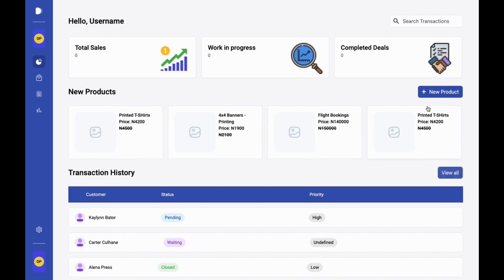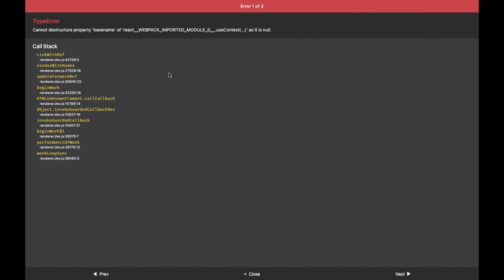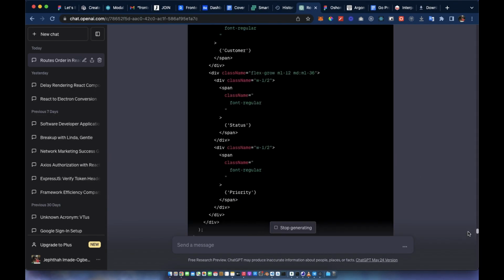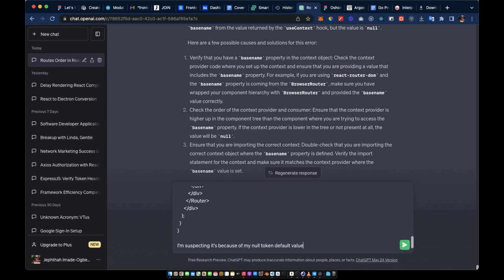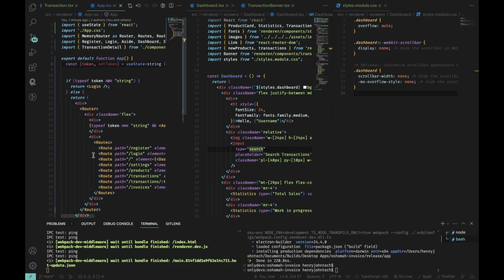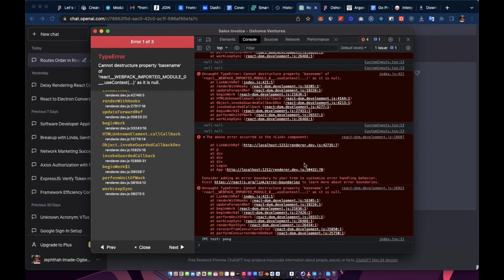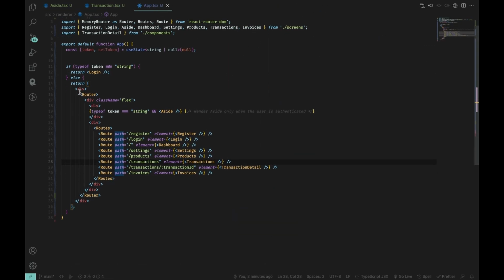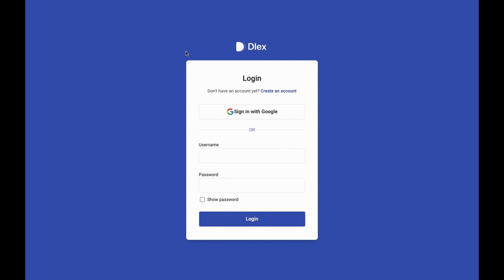How to use Chat GPT for developers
Mastering Debugging: A Guide Using Chat GPT

Description:
Welcome to our YouTube video on debugging like a pro with the assistance of Chat GPT, the cutting-edge AI language model. 🚀

In this tutorial, we take you through the essential art of debugging your code effectively. Discover powerful tips and tricks to identify and resolve errors quickly, all while leveraging the insights provided by Chat GPT. Whether you're a beginner or an experienced developer, this guide will equip you with the skills to enhance your debugging process and boost your coding proficiency.

Join us on this journey of problem-solving mastery and uncover the secrets to conquering bugs with ease.